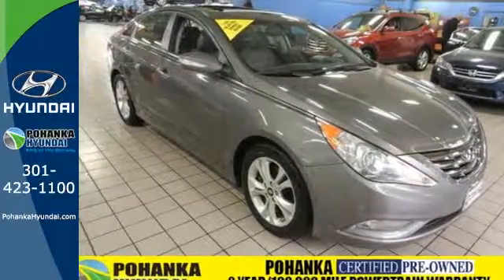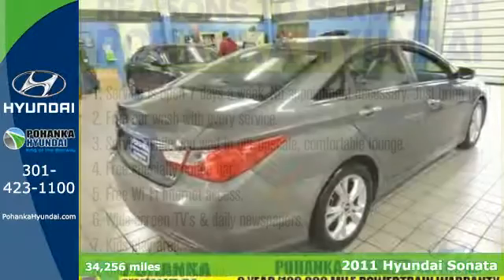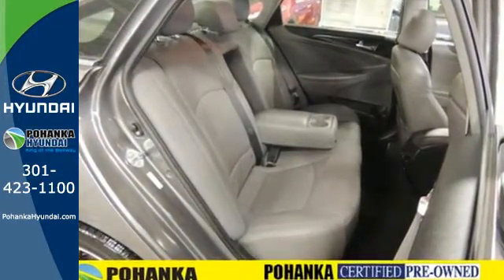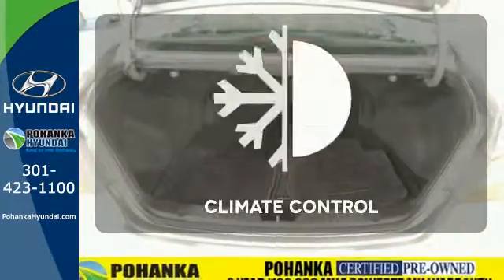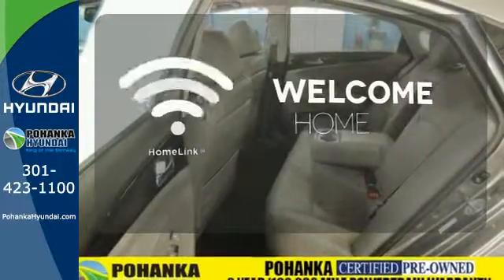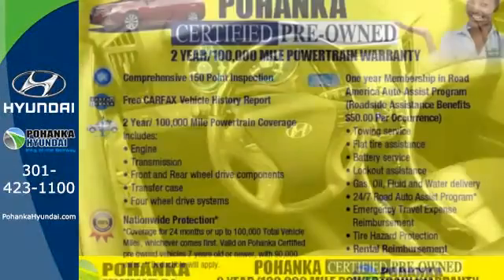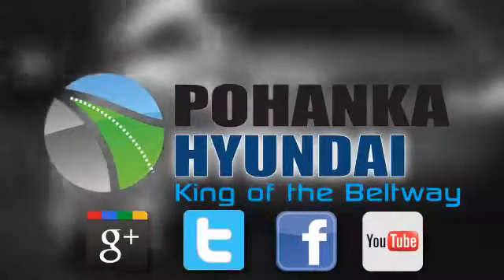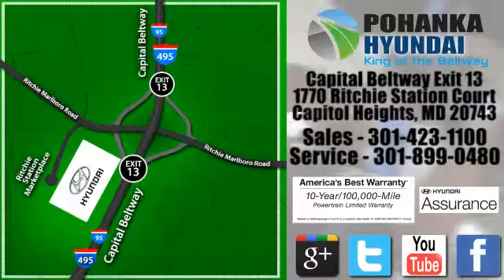Used 2011 Hyundai Sonata Capitol Heights MD Washington-DC, MD FGU140654A - SOLD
Year: 2011
Make: Hyundai
Model: Sonata
Trim: Limited
Engine: 2.4L 4-Cylinder DGI DOHC
Transmission: 6-Speed
Color: Gray
Interior: Gray
Mileage: 34256
Stock #: FGU140654A
VIN: 5NPEC4AC5BH046006

Address:
1770 Ritchie Station Court